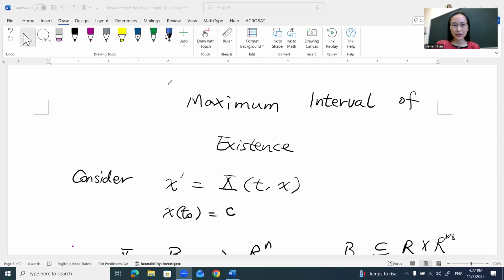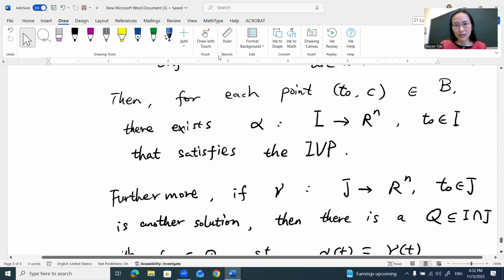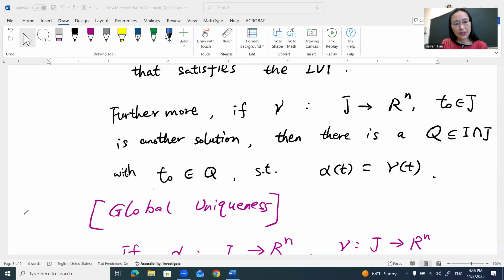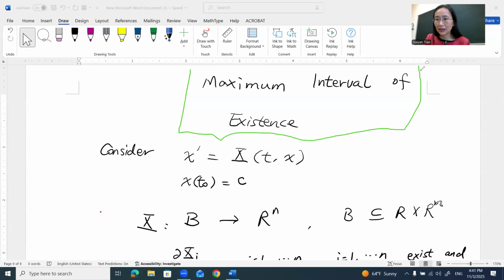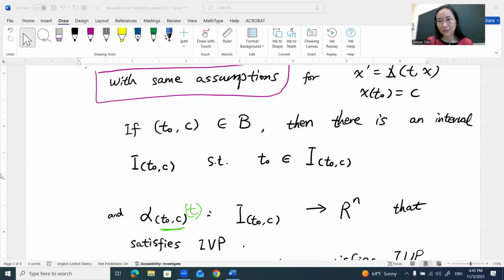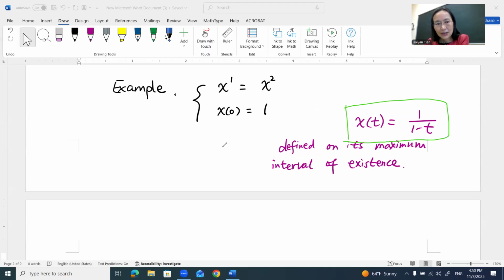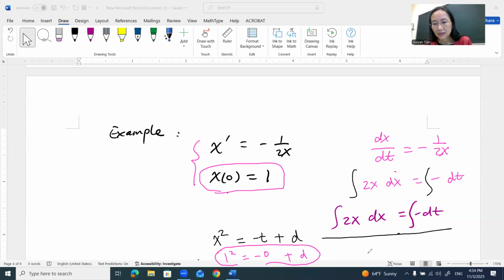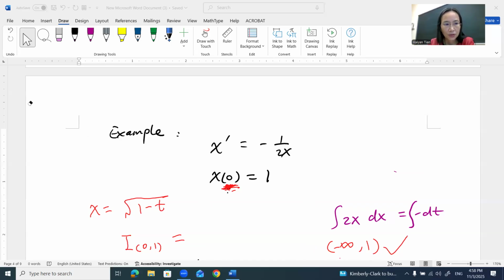MAT605-Ch3.3 Maximum Interval of Existence